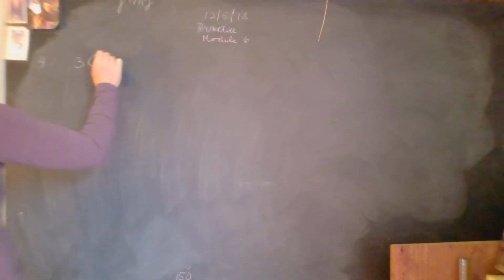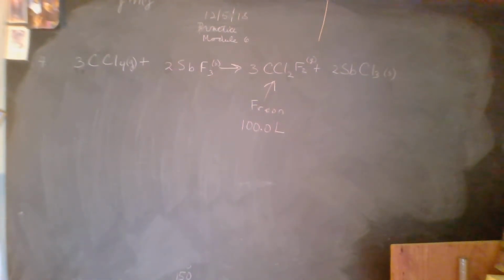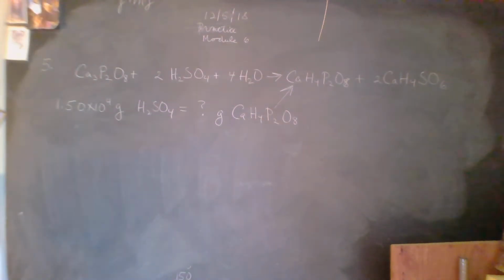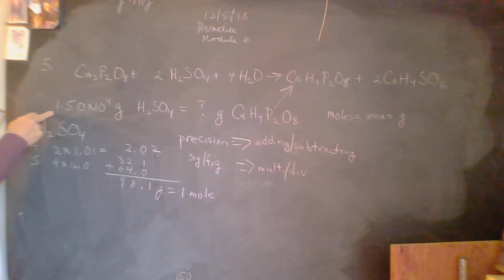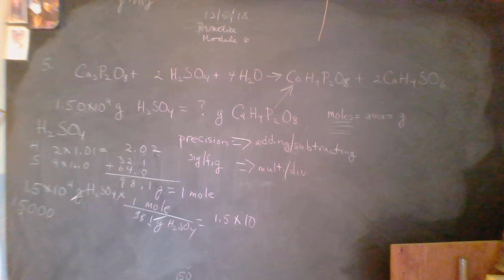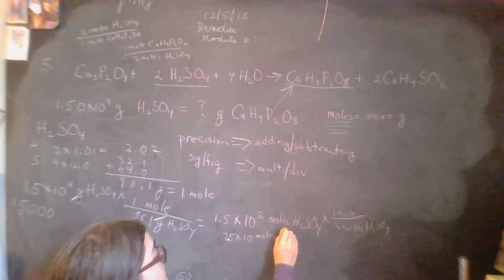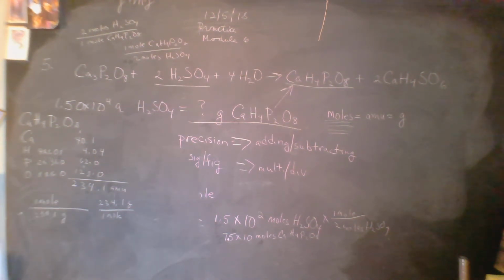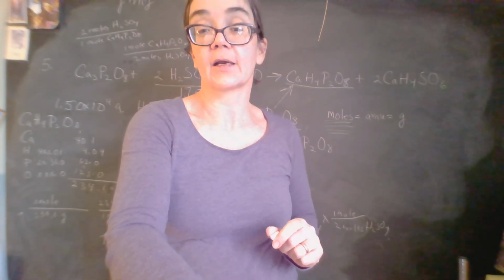Module 6 Practice Problems 4 5